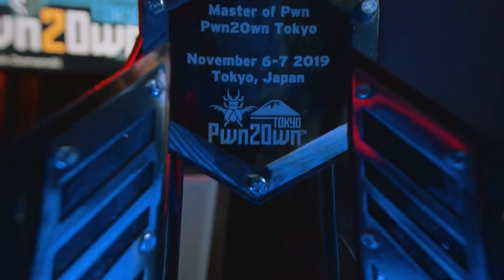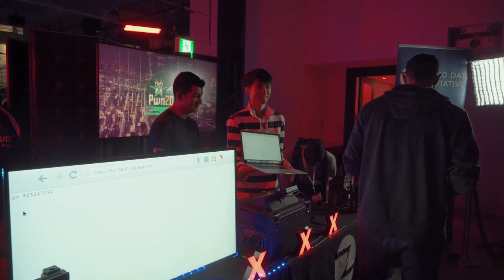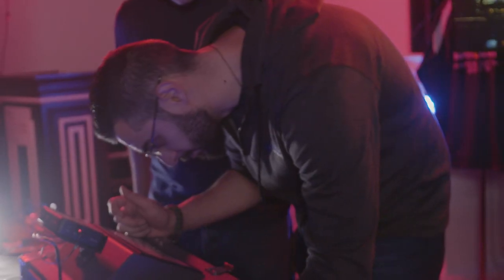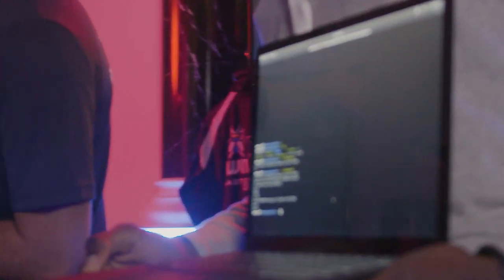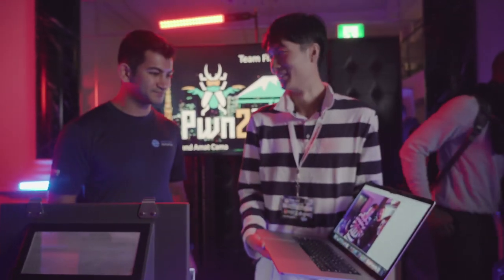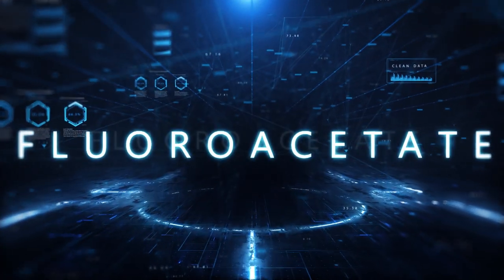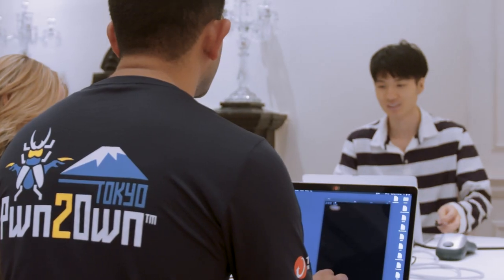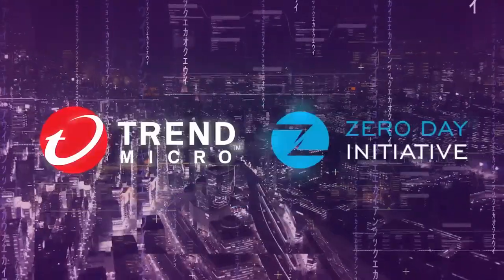Pwn2Own Tokyo 2019 - Day One Results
The first day of Pwn2Own Tokyo 2019 is complete, and several firsts were witnessed: our first television, our first router, and our first home automation bug. In total, we awarded $195,000 for bugs in phones, TVs, routers, and the Amazon Echo  Share.